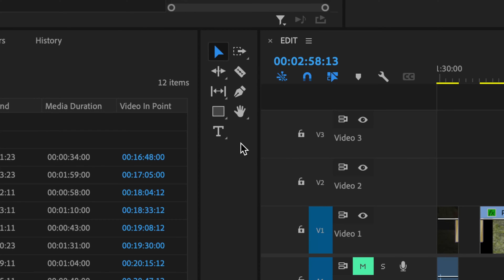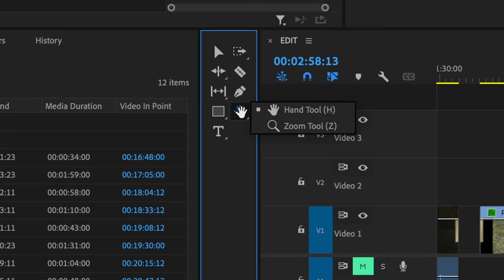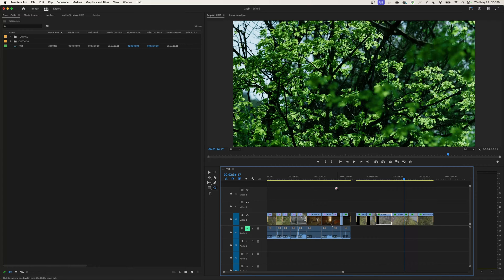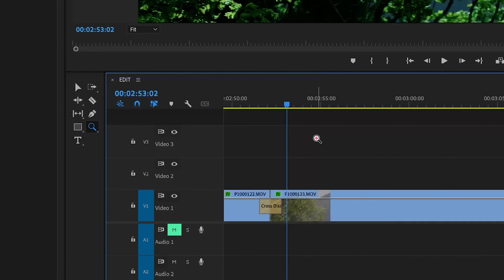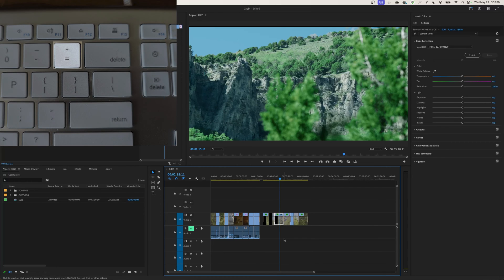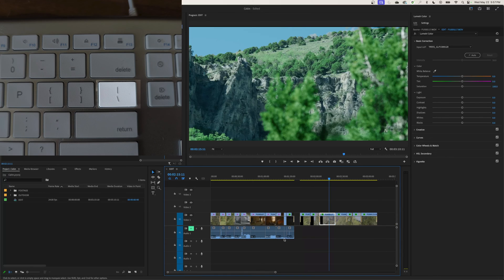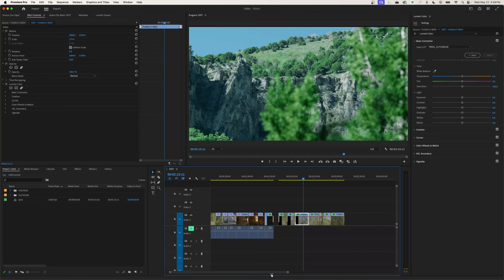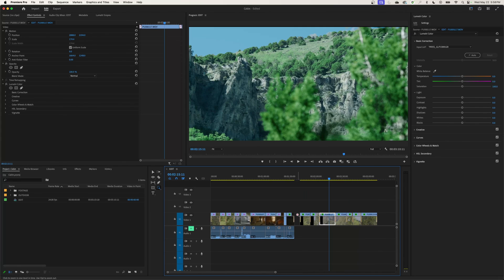The Tool Bar - The Zoom Tool - Learning Premiere Pro 2024 - Episode 33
In this episode, I show how to use the Zoom Tool. I show how to use the tool for in and out on the view of the timeline. I also show the keyboard shortcuts for performing the same function.

0:00 – Start
0:11 – Introduction
0:48 – Zoom Tool on the Timeline
1:00 – Zoom out on the Timeline
1:15 – Using Keyboard Shortcuts
1:46 – Using Slide Bar to Zoom in and out
2:22 – Conclusion